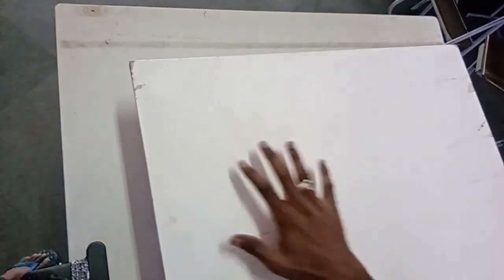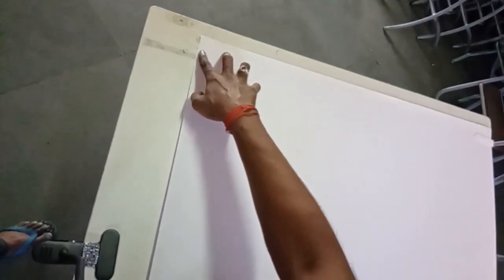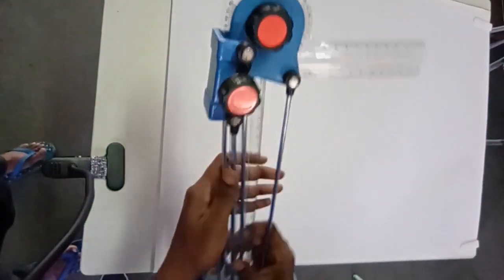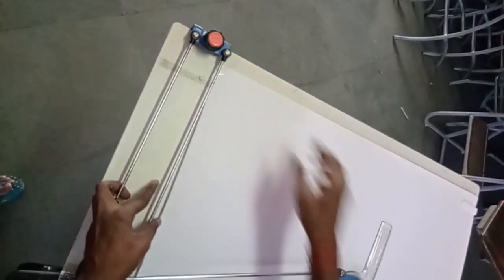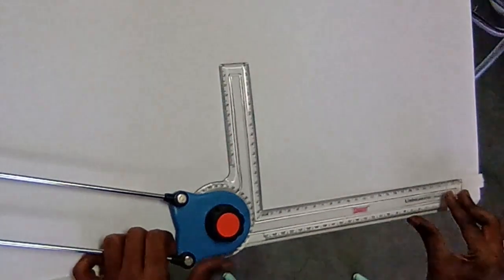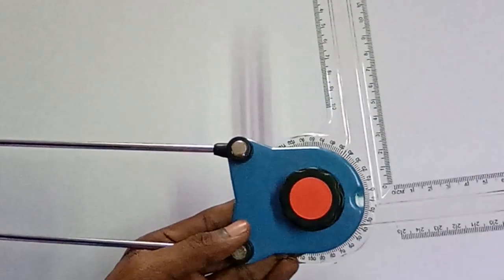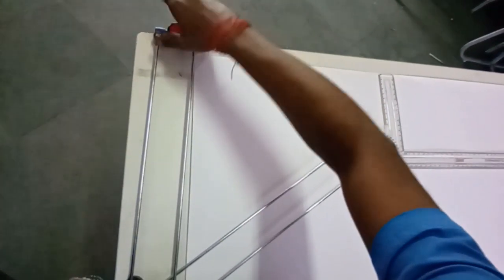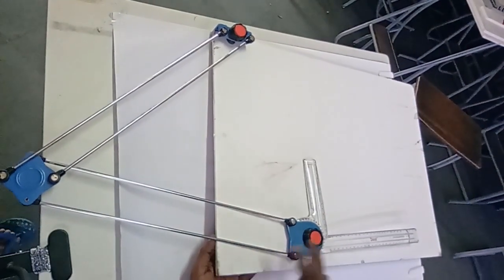Fixing the Mini Drafter to the Drawing Board (for IIT Guwahati Batch 2020)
This Video is created for IIT Guwahati Under Graduate Students of Batch 2020 to give basic detailing about Engineering Drawing